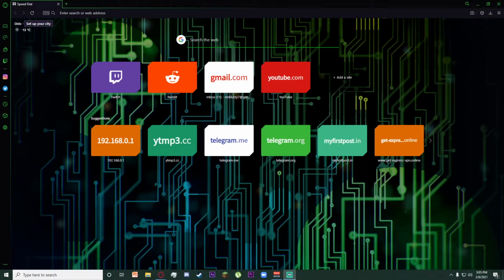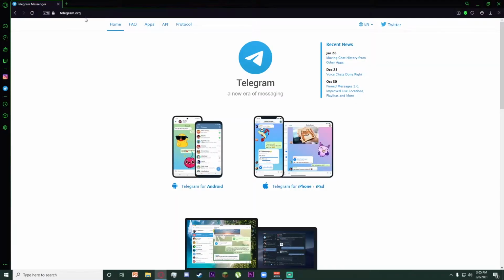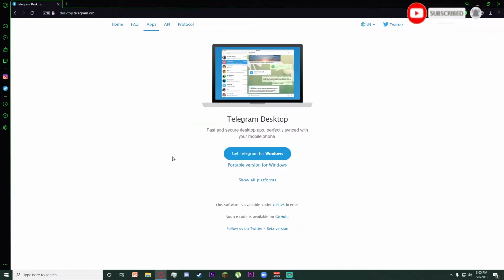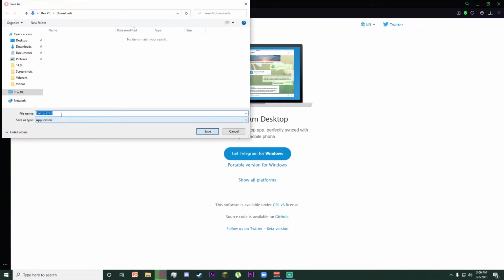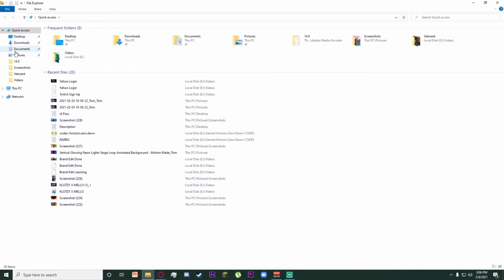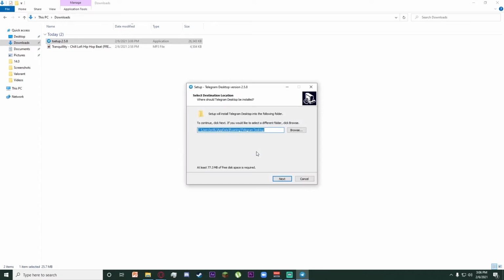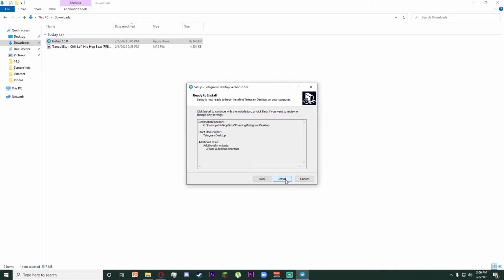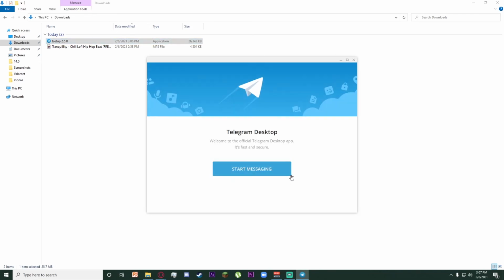How to Download Telegram on Laptop | Download Telegram for Windows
Telegram desktop | how to download telegram app on desktop | how to download telegram in windows | download telegram for windows

Learn how to download telegram app on your desktop. This video tutorial walks you through the step by step process on how to download telegram app on your Laptop. For this, you need to go to the official site i.e. and click on Telegram for PC/Mac/Linux. Now install the downloaded telegram file as shown in the video and get telegram on PC.